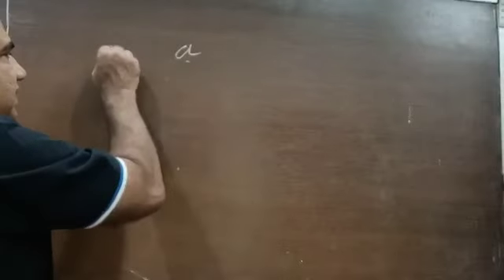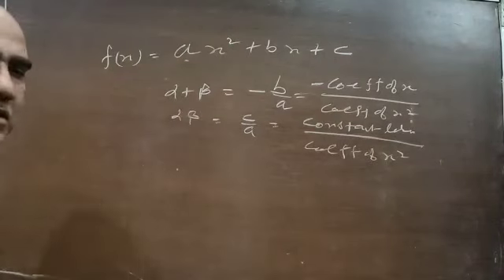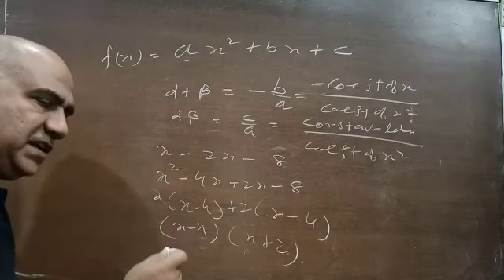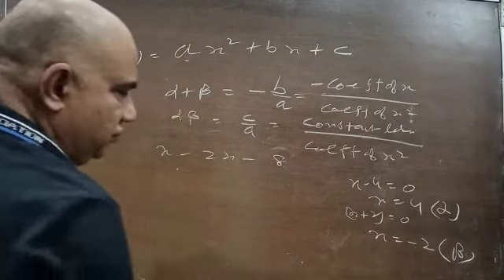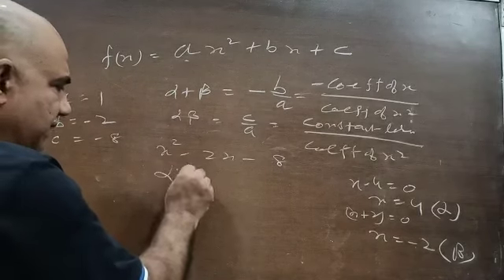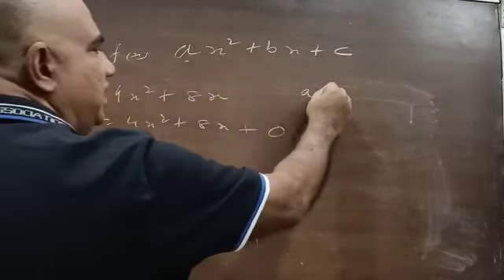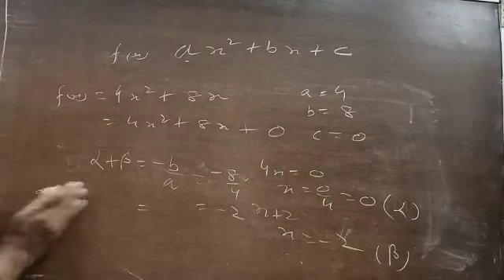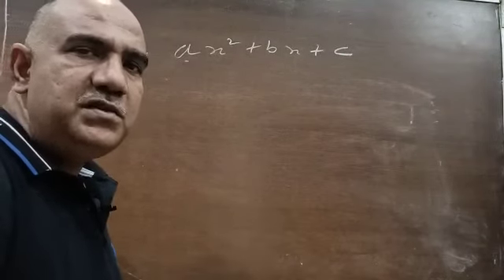Polynomials 10th Maths-7.FINDING ZEROES OF A POLYNOMIAL & VERIFYING THE RELATIONSHIP BETWEEN ITS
Coefficients   Video from Rp Chechi